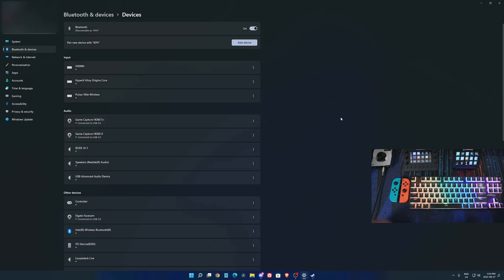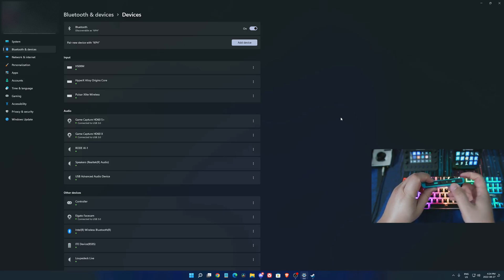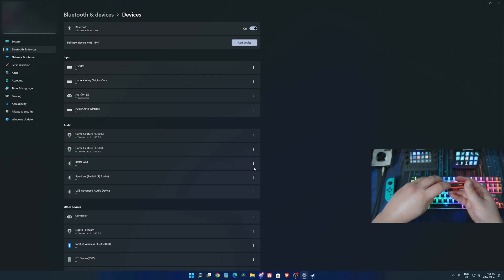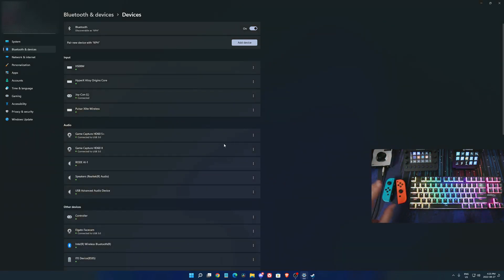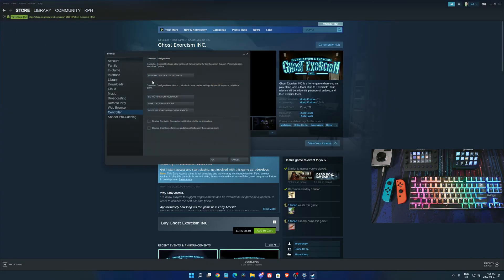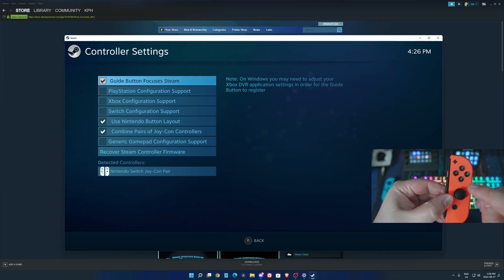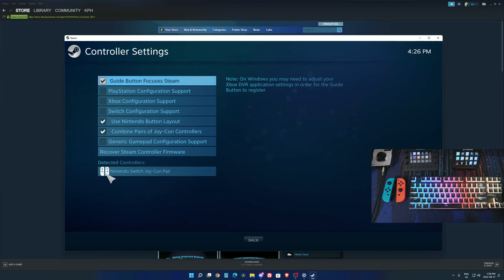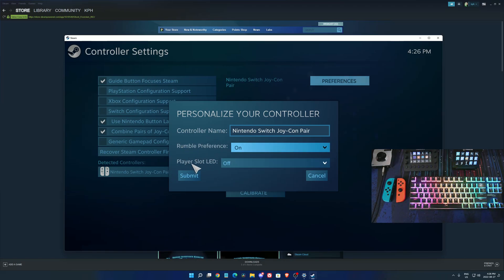How To Connect Nintendo Switch Joy Cons To PC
Here is a guide on how to Connect Nintendo Switch Joy Cons To PC
It's also compatible to game launcher like STEAM.

My Configuration:

CPU: Ryzen 5900x
GPU: Radeon 6900XT Saphirre Nitro+
Ram: 32 GIG DDR4 3600mhz
Headphone: Sennheiser HD 599 Special Edition
Microphone: Rode NT1
Keyboard: HyperX Alloy origins core
Mouse: MZ1
Mousepad: XM4
Camera: Elgato Facecam